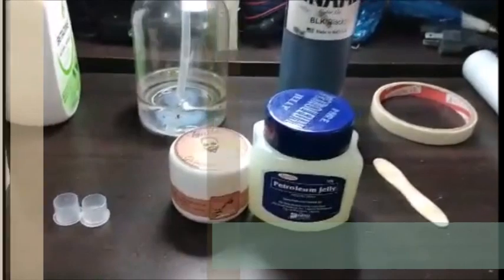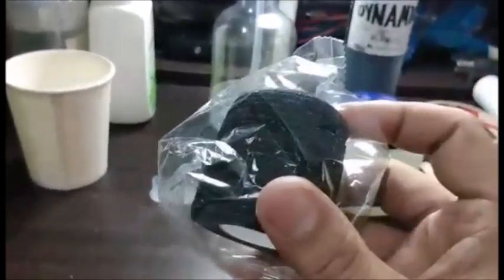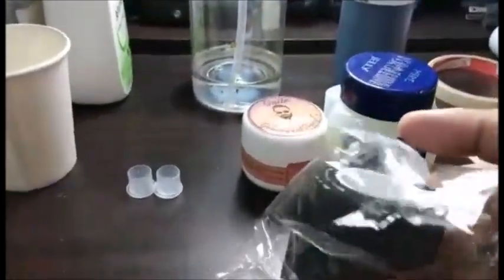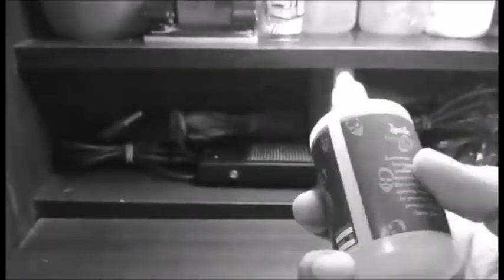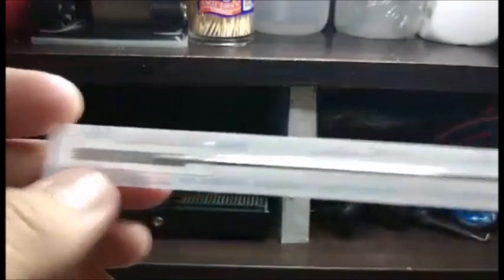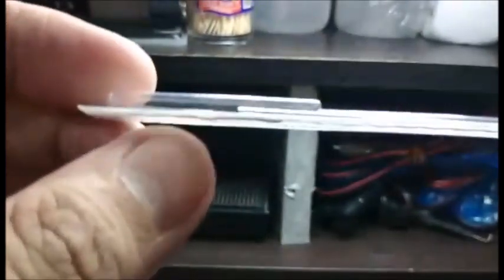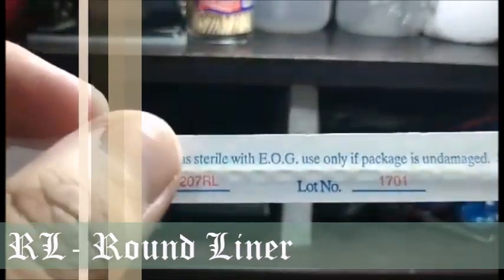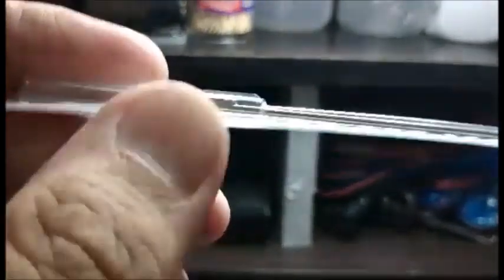Don't start tattooing if you don't know the tools needed for tattooing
In this video, you will know what are the tools needed for tattooing.

For comments or suggestions just leave it in the comment section.